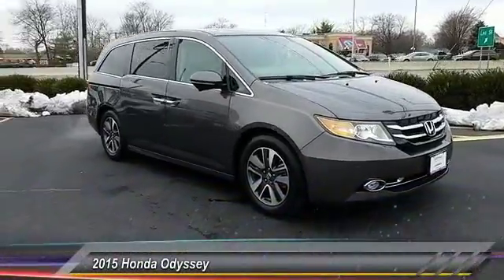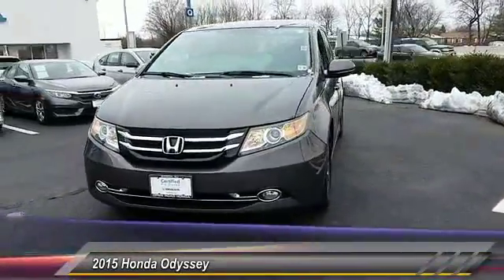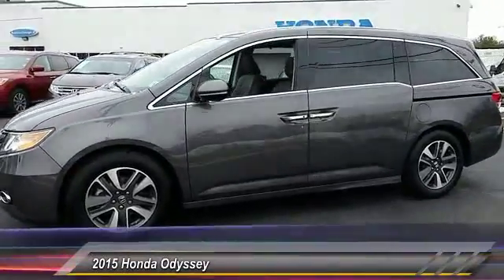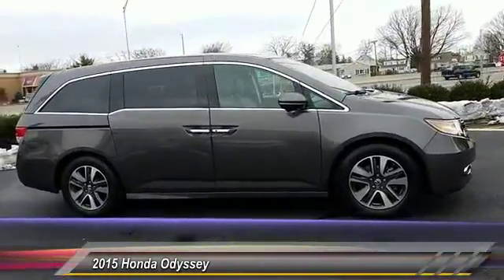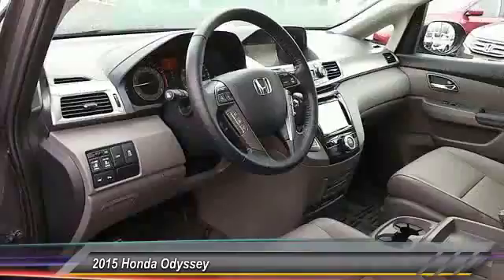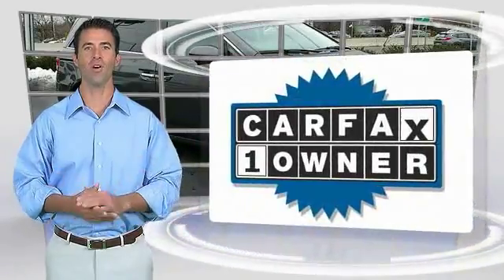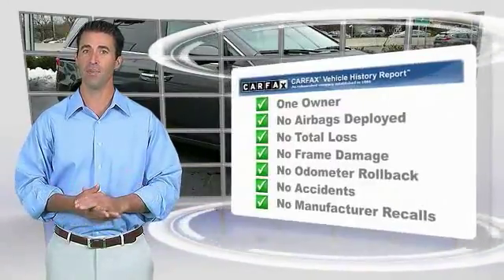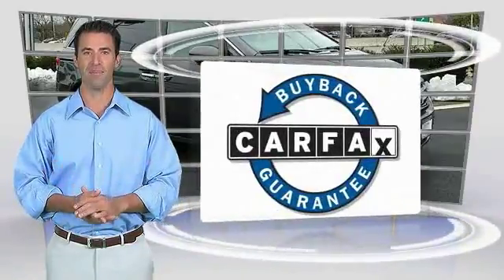2015 Honda Odyssey Edison NJ 9447P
2015 Honda Odyssey Touring

Touring trim. Honda Certified, CARFAX 1-Owner, Excellent Condition, GREAT MILES 21,869! EPA 28 MPG Hwy/19 MPG City! Sunroof, Navigation, 3rd Row Seat, Heated Leather Seats, DVD Entertainment System, Alloy Wheels. CLICK NOW!SHOP WITH CONFIDENCEBalance of original 7-year/100,000-Mile Powertrain Warranty, Additional 1-year/12,000-mile Non-Powertrain Warranty, Vehicle History Report, NO Deductible, 182-Point Inspection and Reconditioning, 24 Hour Roadside Assistance includes, towing, lock-out assistance, tire change and fuel delivery, SiriusXM free three-month trial period on eligible factory equipped vehiclesKEY FEATURES INCLUDELeather Seats, Third Row Seat, Navigation, DVD, Sunroof Rear Spoiler, MP3 Player, Power Third Passenger Door, Rear Seat Audio Controls, Remote Trunk Release. Honda Touring with Smoky Topaz Metallic exterior and Truffle interior features a V6 Cylinder Engine with 248 HP at 5700 RPM*. Serviced here, Non-Smoker vehicle, Originally bought here, Balance of Factory Warranty if applicable.EXPERTS CONCLUDEEdmunds.com's review says Agile handling; fuel-efficient V6; quiet cabin; configurable second-row seat; easy-to-fold third-row seat; top crash test scores.. Great Gas Mileage: 28 MPG Hwy.MORE ABOUT USWelcome to Open Road Honda your online source for quality pre-owned automobiles. Our finance sources can accommodate any buyer with problem credit quick approvals and comfortable terms make it easy to drive away in the car of your choice. Open Road Honda is a family owned and operated business that has been in business for years. Our customers are our extended family and we strive to give them the service and attention that they deserve.Horsepower calculations based on trim engine configuration. Fuel economy calculations based on original manufacturer data for trim engine configuration. Please confirm the accuracy of the included equipment by calling us prior to purchase.